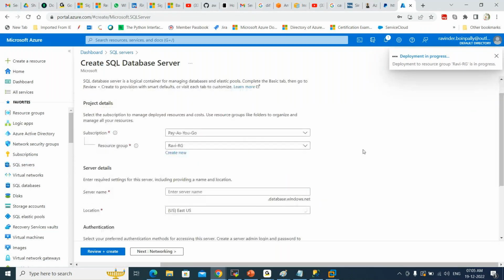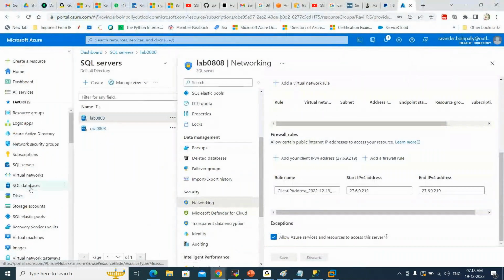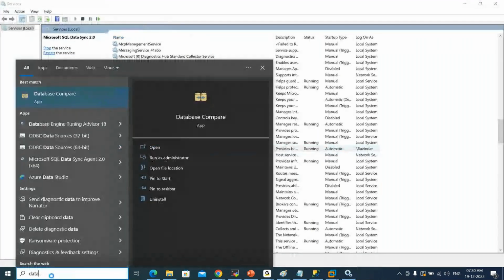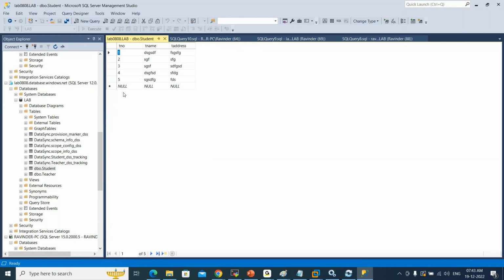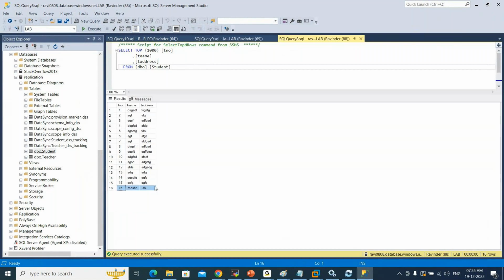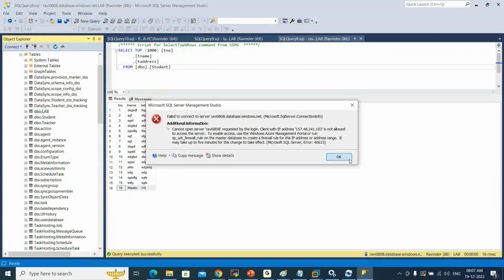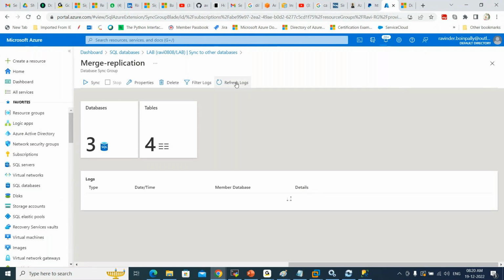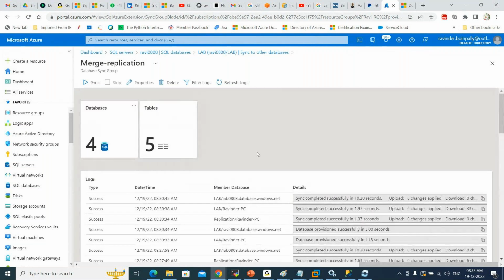Replication among onprem to cloud, cloud to cloud and cloud to onprem using sync groups.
Hi All.. I will cover all real time scenarios in azure with live troubleshooting during the live classes. Will cover all types of SQL migrations from onprem to CLOUD, cloud to cloud, cloud to onprem  including all cloud SQL operations & technologies including infrastructure whatever we need to know as a SQL DBA . Course duration is 35 days.

I do train on Mongodb DBA as well end to end.